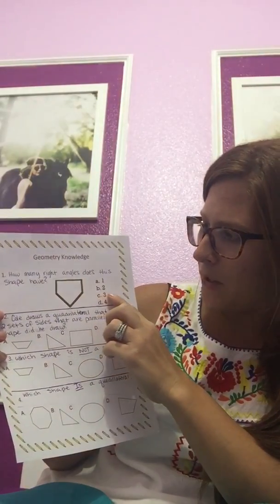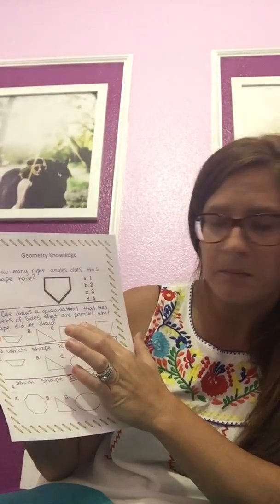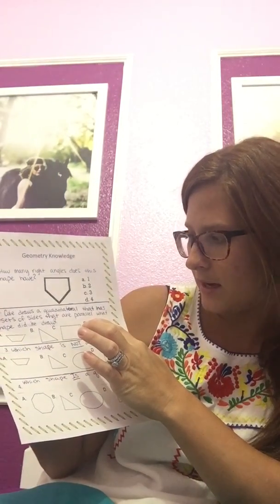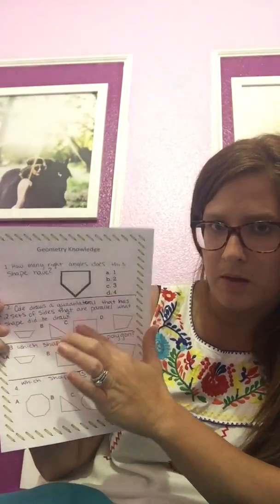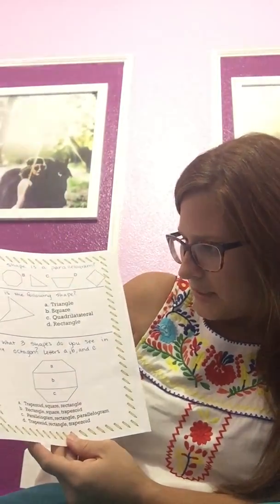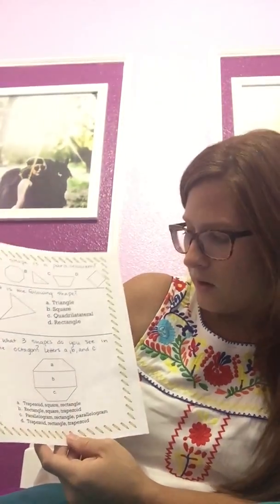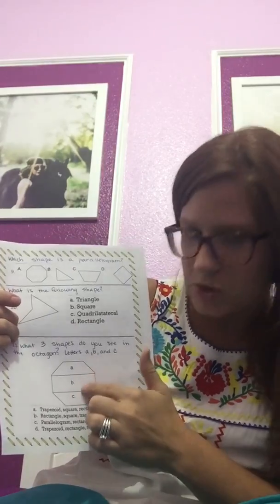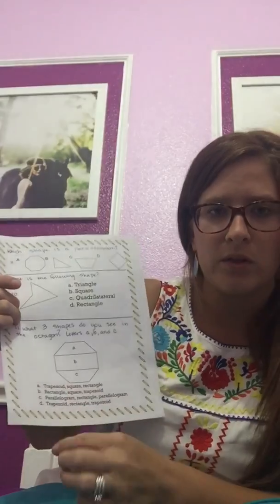trim E096CA8B E0A5 4518 A7BF 959D4A99F46C